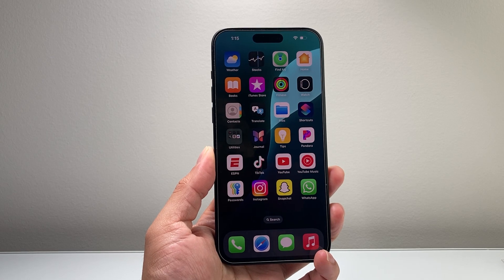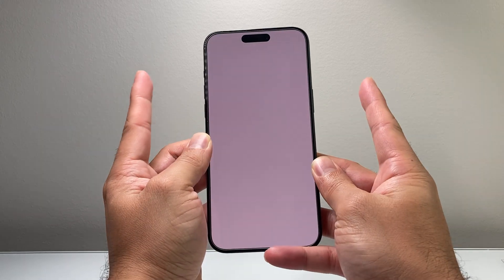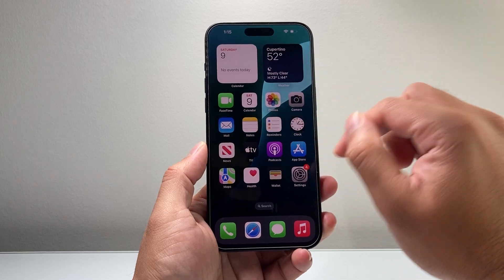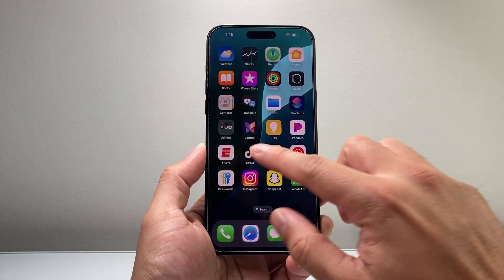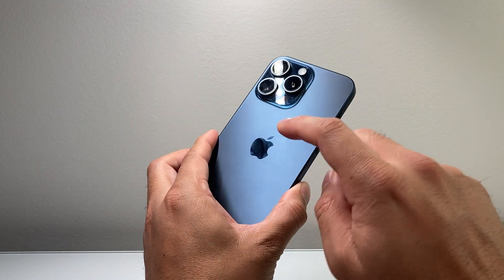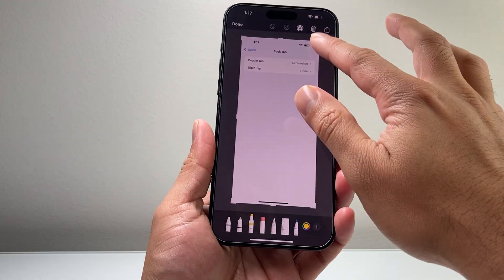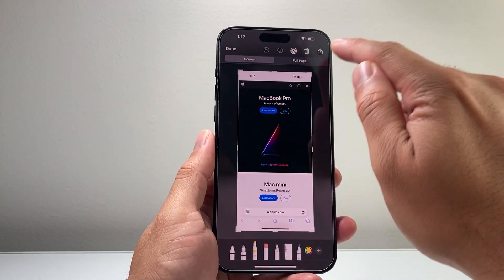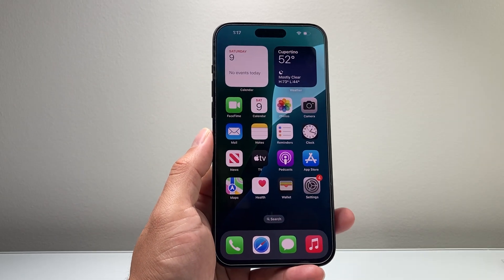iPhone 15 Pro Max: How To Screenshot (3 Methods)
This is a tutorial video on how to take a screenshot on the Apple iPhone 15 Pro Max / iPhone 15 / iPhone 15 Plus / iPhone 15 Pro. After taking a screenshot, you can edit and modify the screenshot image and share with your contacts through AirDrop, email, message, etc. Additionally we show you how to create a backtap shortcut to take screenshot.